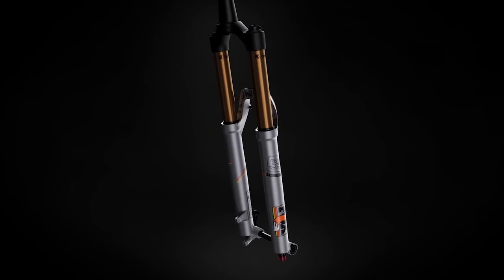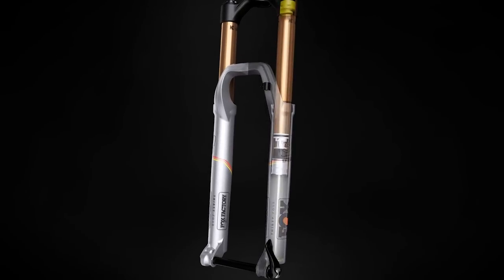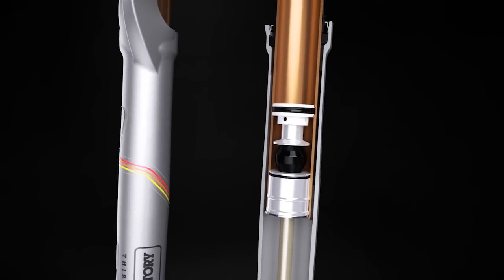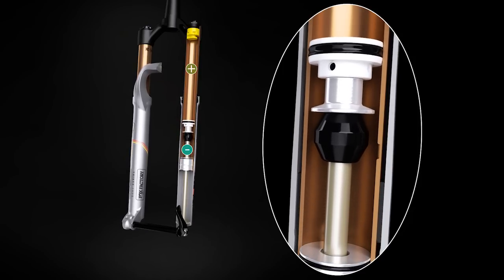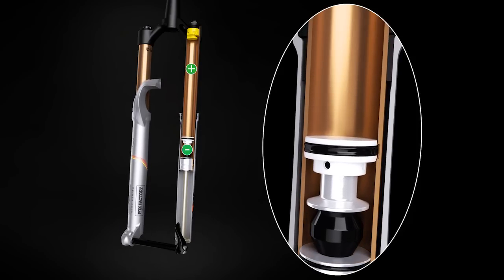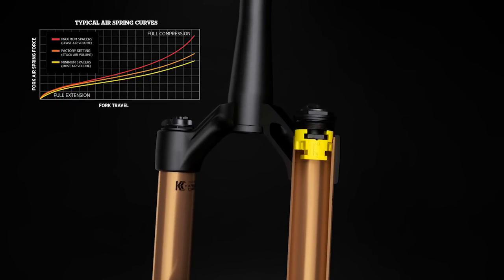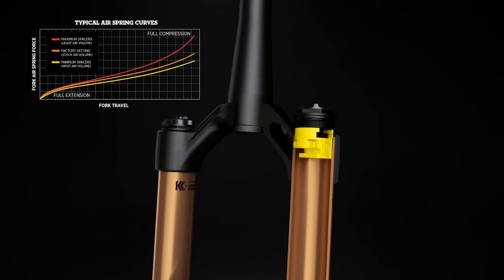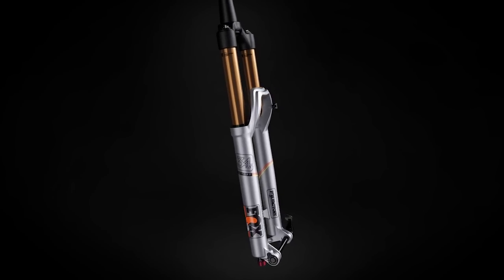FOX FLOAT Air Spring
FOX FLOAT forks feature a lightweight air spring design that automatically equalizes the positive and negative air chambers for increased sensitivity and traction, regardless of the air pressure setting.

FOX FLOAT forks offer a highly tunable air spring that reduces feedback to the rider and provides increased sensitivity and traction. Available in 32, 34, 36 and 40 models, there’s a FLOAT fork to match every type of riding out there.

For more info on our FLOAT air spring technology visit ridefox.com